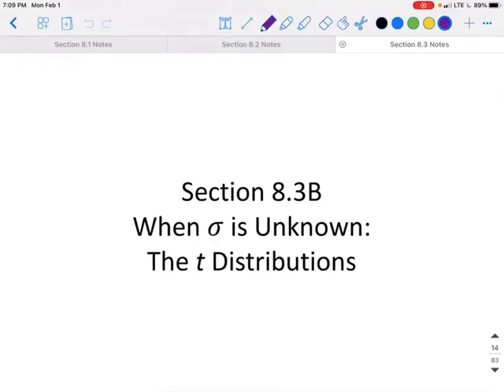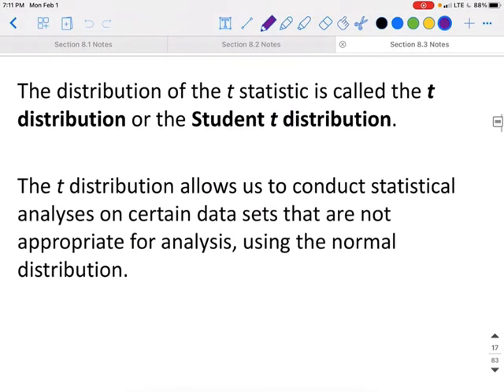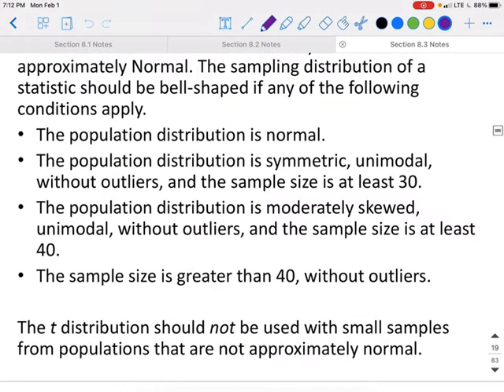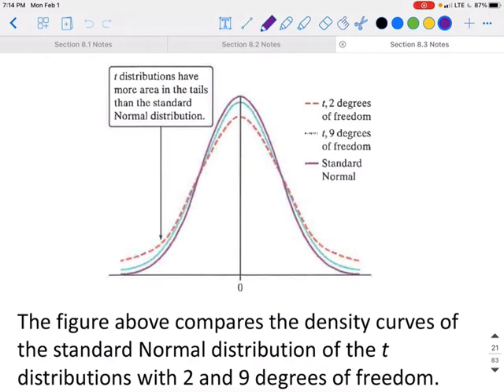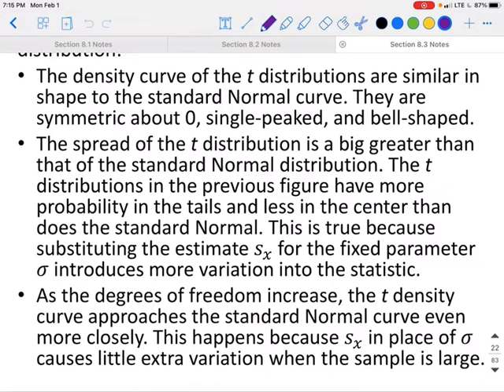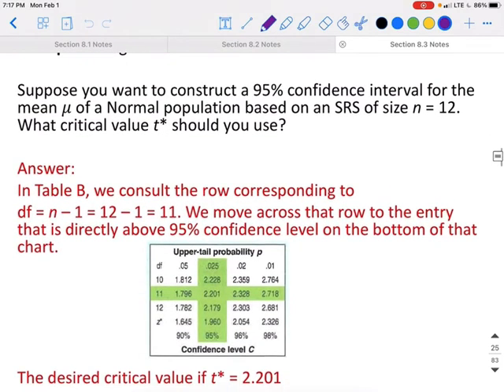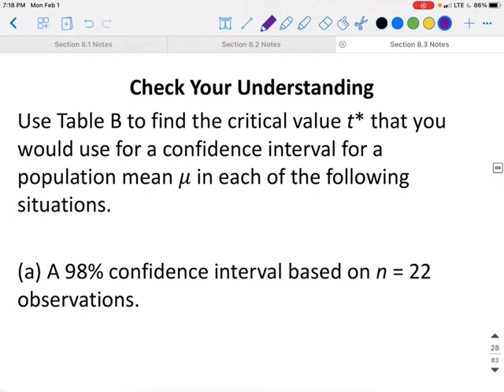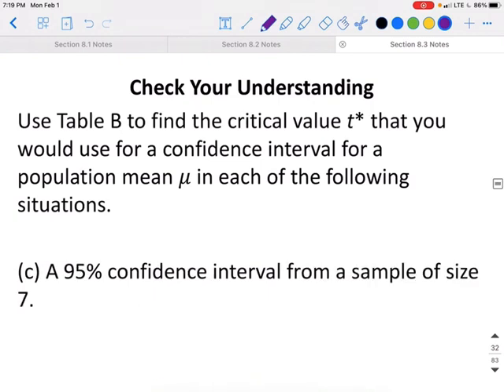Section 8.3B When the Standard Deviation is Unknown: The t Distributiins